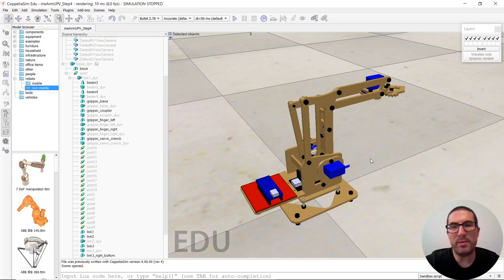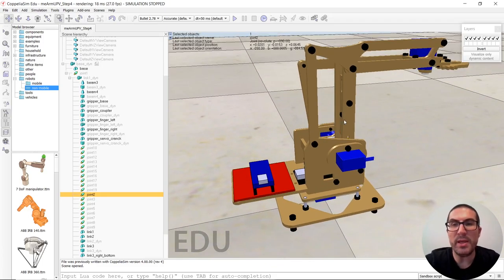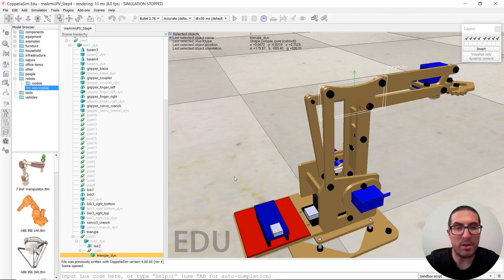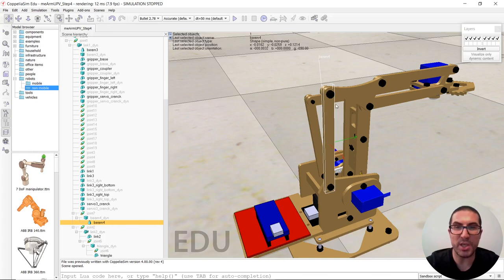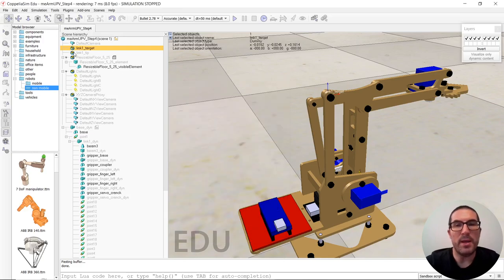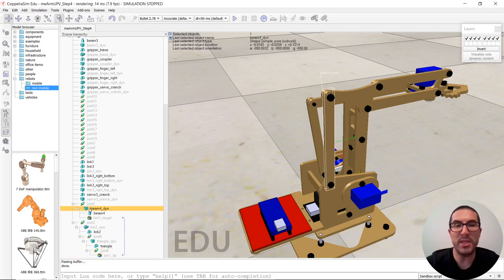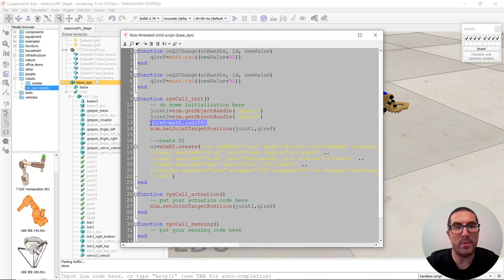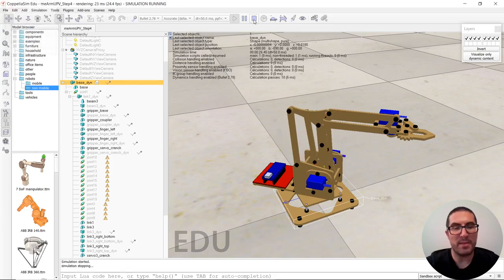meArm Robot Axis Control (Step 4) | CoppeliaSim (V-REP)